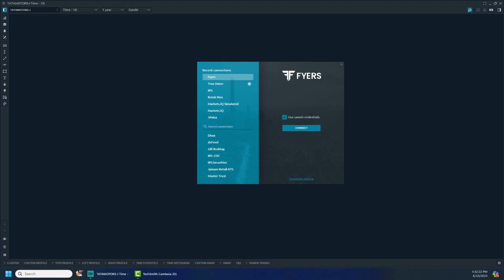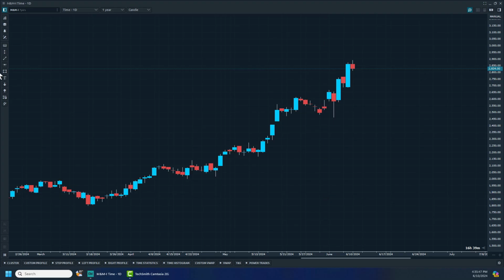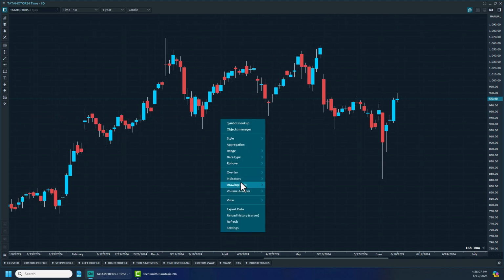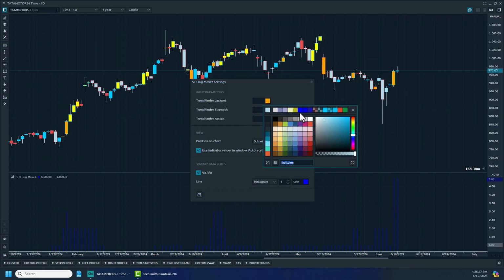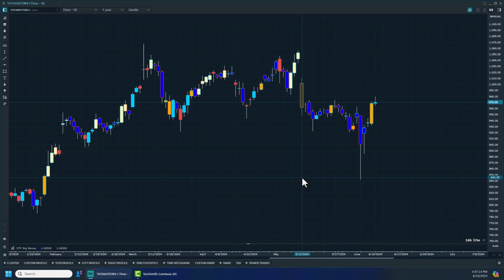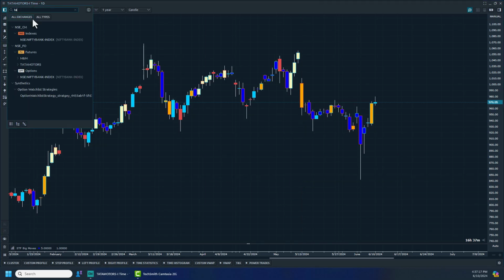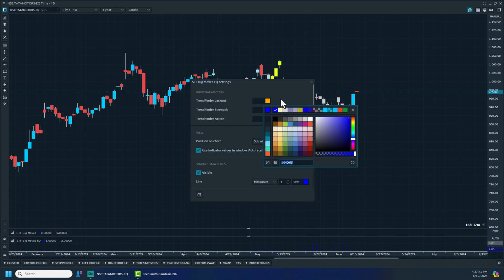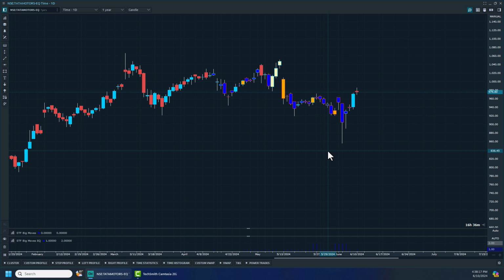Big Move Indicator Setup on Quantower | Step-by-Step Guide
How to set up the Big Move Indicator on the Quantower platform: connect your broker, apply the indicator and configure it for futures and Nifty 500 stocks, step by step. What the Jackpot signal, strength candles and action candles show.

In this video:
• Connecting your broker in Quantower
• Applying and configuring the Big Move Indicator
• Setup for futures and equity
• Jackpot, strength and action candles